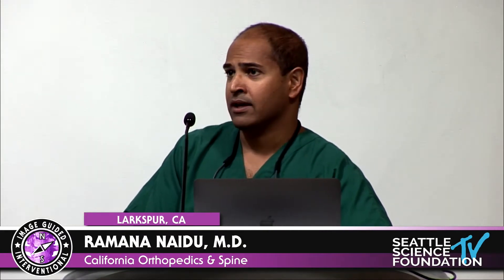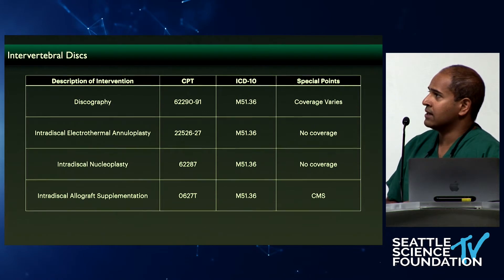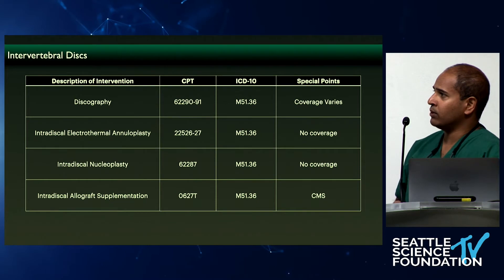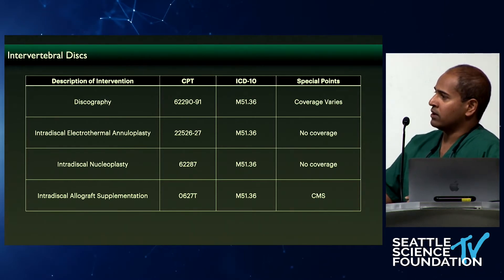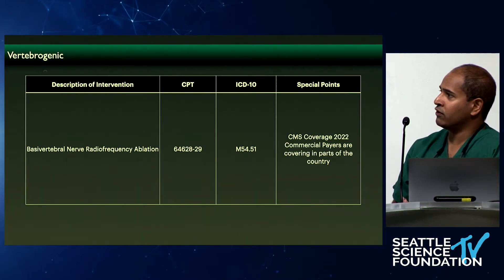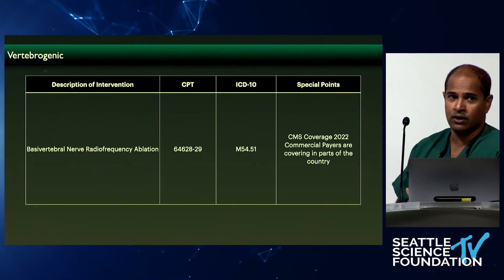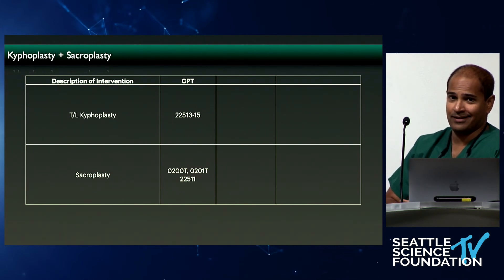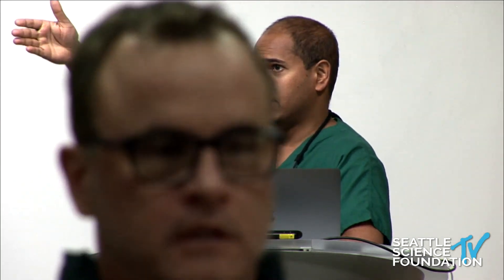Anterior Elements Barriers to Credentialing, Coding, and Reimbursement - Ramana Naidu, M.D.